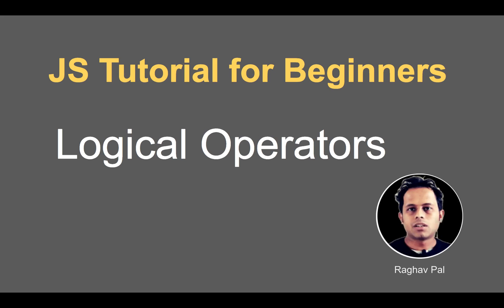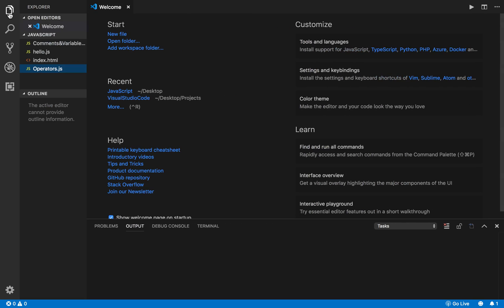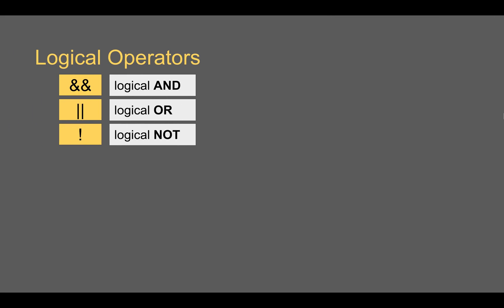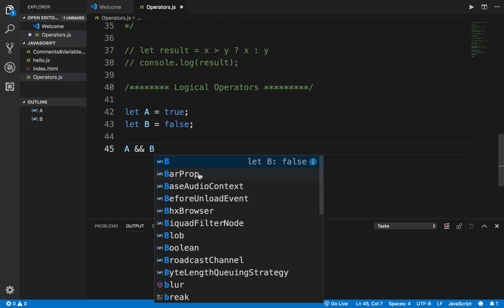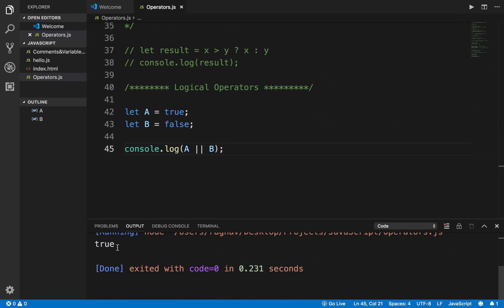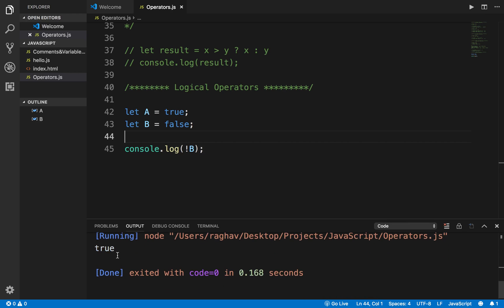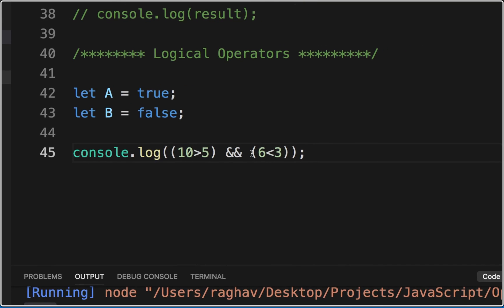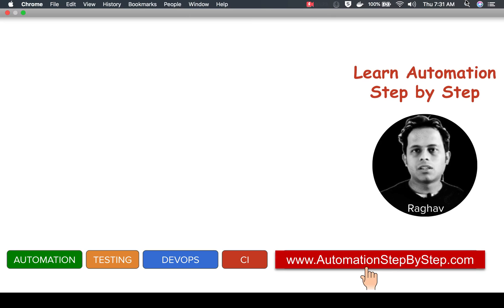JavaScript Beginners Tutorial 10 | Logical Operators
&& . - logical AND | True if both conditions are true
||  - logical OR | True if any of the condition is true
! logical NOT| Will return true if the condition is false and vice versa

Keep Learning,
Raghav